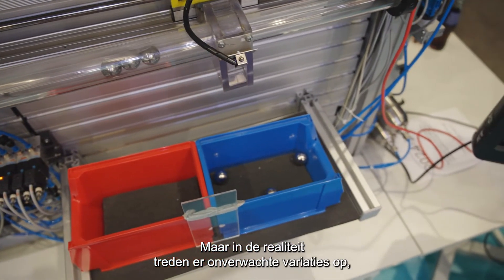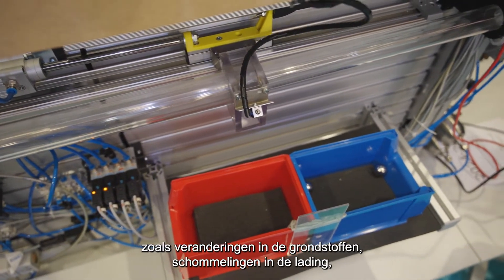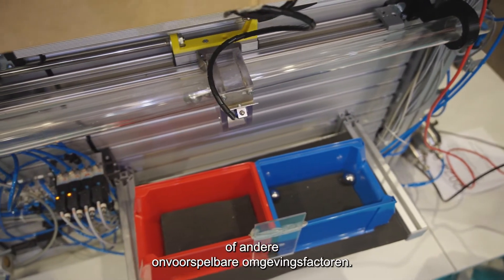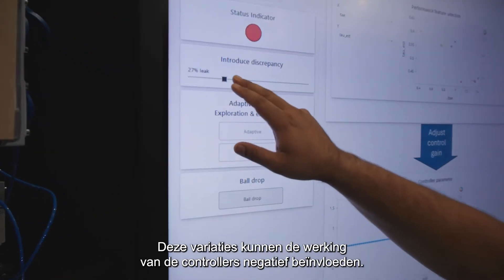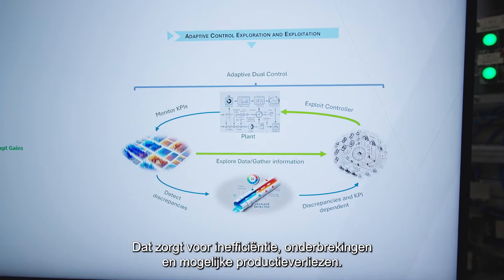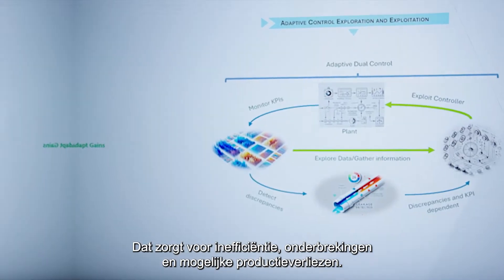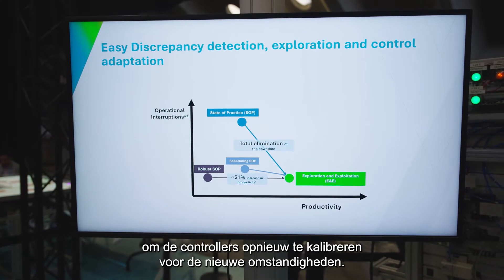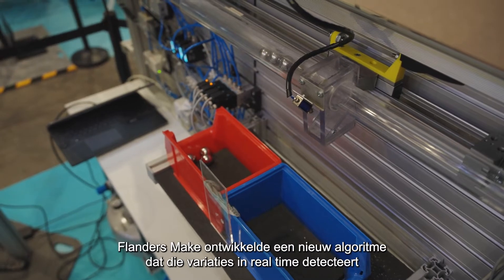Slimme algoritmes voor controllers in dynamische industrieën: Continuïteit zonder onderbrekingen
Nauwkeurig afgestelde controllers worden vaak gebruikt voor machines zoals compressoren, pompen en weefgetouwen - vooral in de productiesector. Deze regelaars zijn geoptimaliseerd voor specifieke, stabiele omstandigheden en voeren repetitieve taken uit. In werkelijkheid hebben deze machines echter vaak te maken met onverwachte variaties zoals veranderingen in grondstoffen, fluctuaties in belasting of andere onvoorspelbare omgevingsfactoren.

Deze variaties kunnen de prestaties van de besturingen aanzienlijk verminderen. Dit leidt tot inefficiëntie, stilstand en mogelijk productieverlies. Soms moeten bedrijven zelfs het hele systeem stilleggen om de controllers opnieuw te kalibreren aan de nieuwe omstandigheden.

Flanders Make heeft een algoritme ontwikkeld dat niet alleen variaties in real-time detecteert, maar er ook van leert zodat de regelmechanismen zich automatisch kunnen aanpassen aan veranderende omstandigheden.

Dit leidt tot een drastische vermindering van de uitvaltijd van systemen, ondersteunt de optimalisatie van onderhoudsschema's en verhoogt de veerkracht van industriële systemen. Hiermee wordt voldaan aan de groeiende vraag naar meer flexibiliteit en betrouwbaarheid in industriële processen. En doordat tijdrovende en dure shutdowns niet meer nodig zijn, is het eindresultaat een hogere operationele efficiëntie en minimale productieverliezen.

In deze demo simuleert een pneumatisch systeem een sorteertaak met een cilinder die meerdere keren wordt herhaald. Aan een van deze herhalingen wordt opzettelijk een afwijking toegevoegd, maar het systeem controleert continu de prestaties en herkent de verandering onmiddellijk.